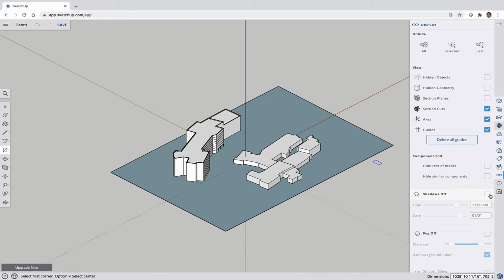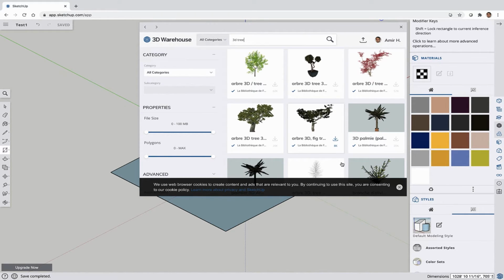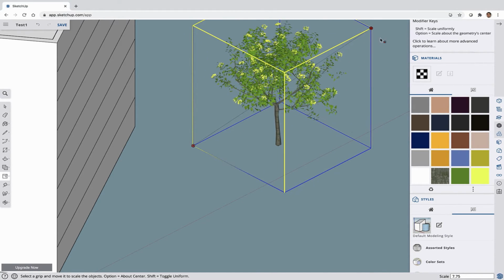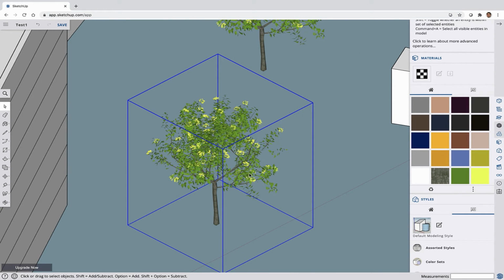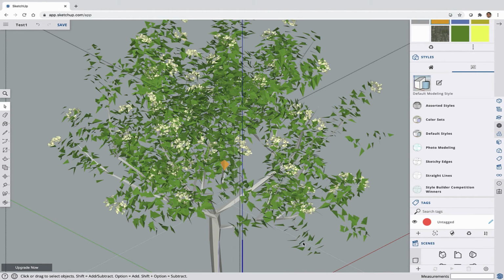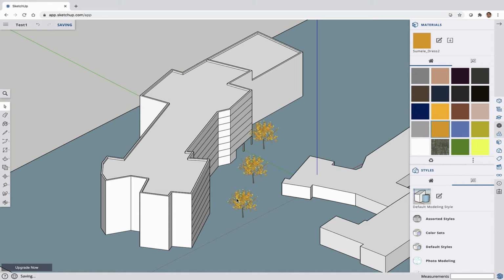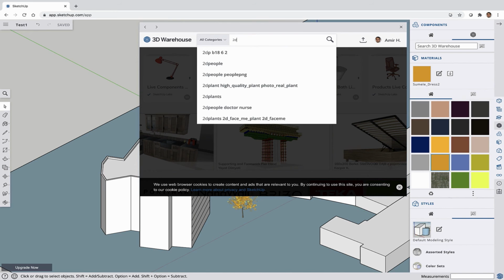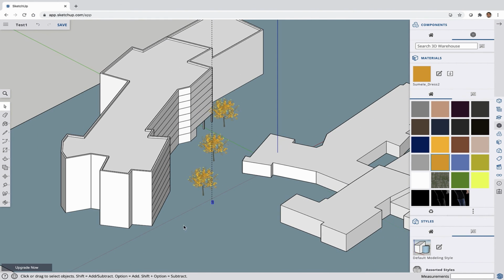7 7 Components